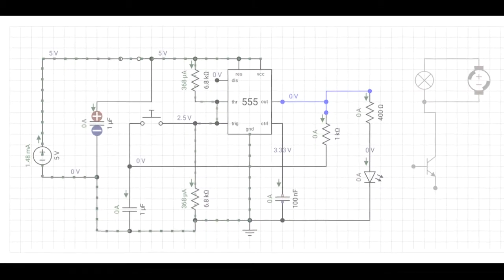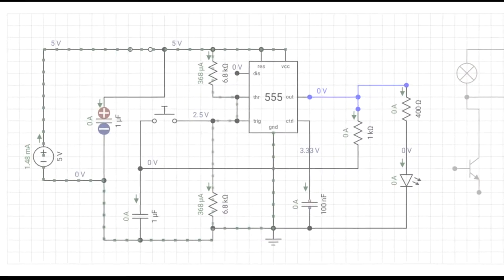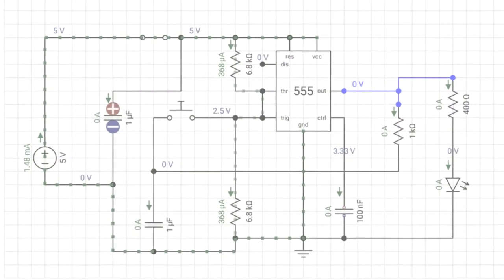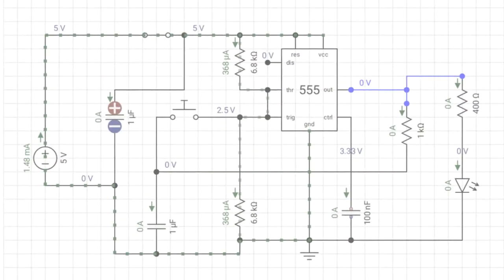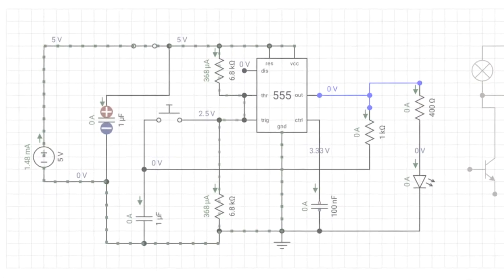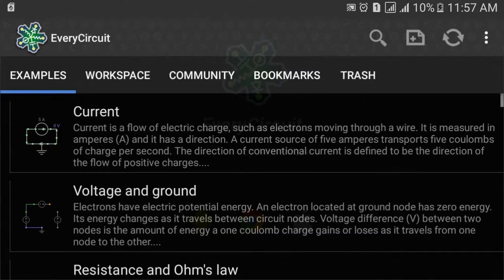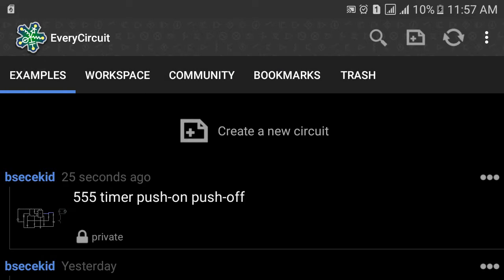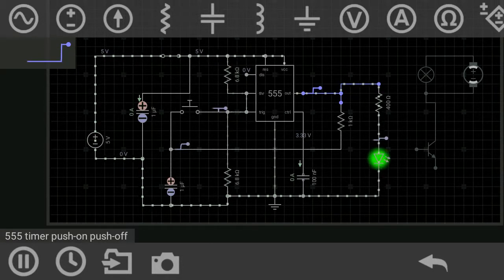Push-On, Push-Off 555 Timer Circuit || One Click To Turn off/on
In this video i just want to share this simple push-on , push-off using  this 555 timer circuit.
You can install this in your electronic projects instead of using the classic toggle switch.